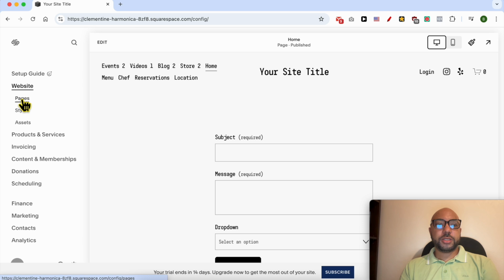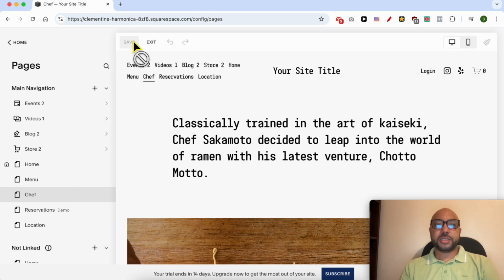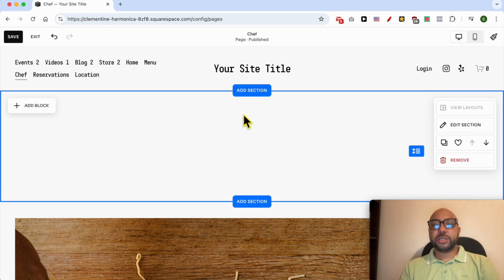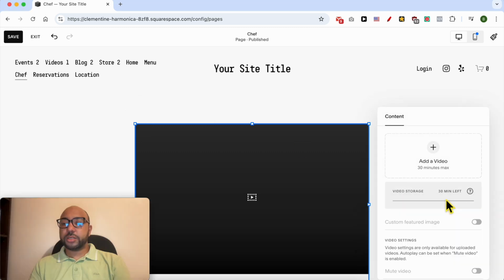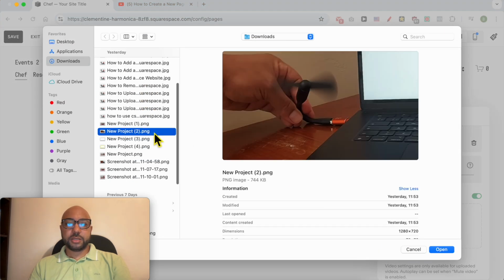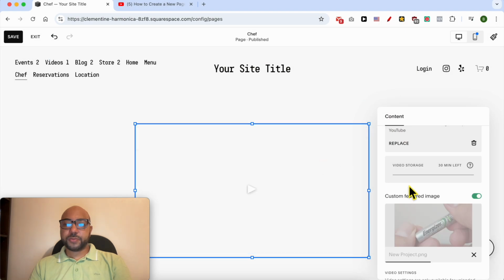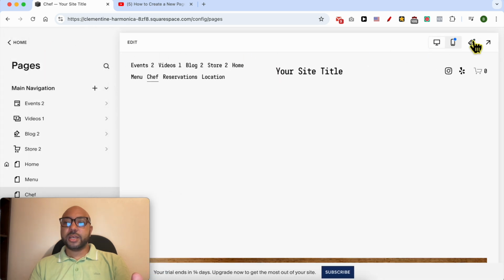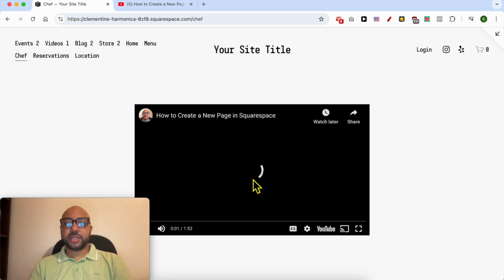How to Add YouTube Video to Squarespace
Learn how to add a YouTube video to Squarespace with this step-by-step tutorial! In this video, I'll guide you through the process of adding a YouTube video to your Squarespace site, making it easy to embed engaging content on your website. If you're looking to enhance your site with multimedia, knowing how to add a YouTube video to Squarespace is a must. We'll cover everything from logging into your account to adding the video block and customizing your video's appearance. Don't miss out on these essential tips on how to add a YouTube video to Squarespace and improve your site's user experience.